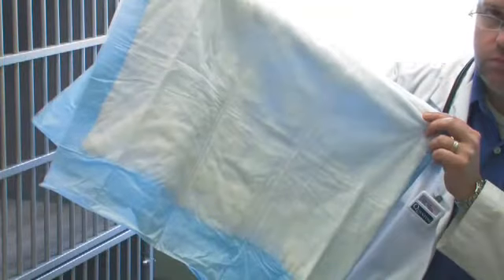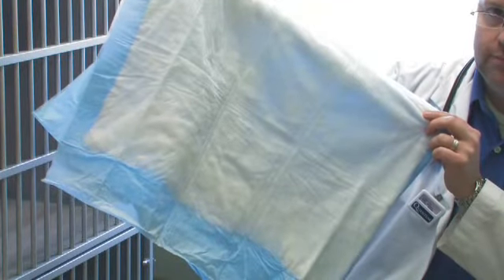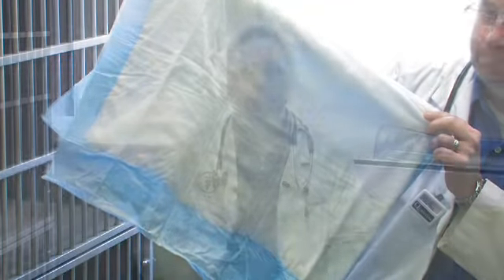Dog Training Tutor Part 7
Finally! Dog Training Book Secrets Revealed:
Imagine this... No aggression, no biting, no nipping, no annoying barking or
whining or jumping, and not the slightest hint of separation anxiety.
No digging up your lawn, no chewing up everything in sight, and no more house
training troubles to speak of.

Just a well trained, well disciplined, and happy dog. A dog that you can take anywhere.
A dog that makes you proud and impresses everyone else...

It sure is a nice thought. But now it's time to stop imagining and make it happen.

You're about to discover a cutting-edge training method that will shock you as to
how well it works.

First of all you should know that it is NOT about:
1. Hitting, scolding or yelling at your dog
2. Punishing your dog at all